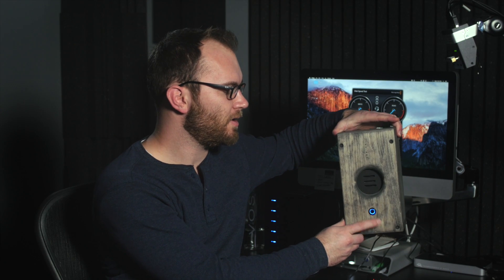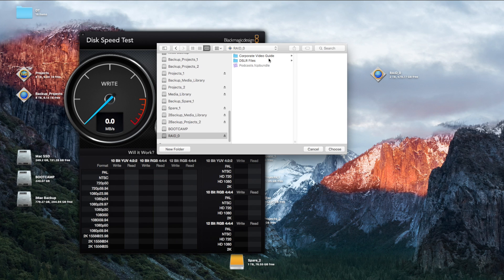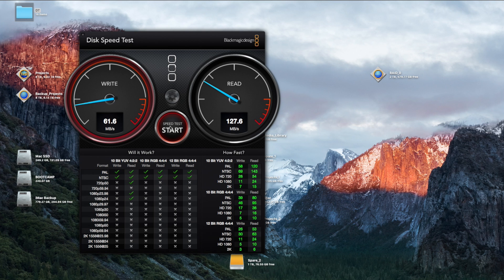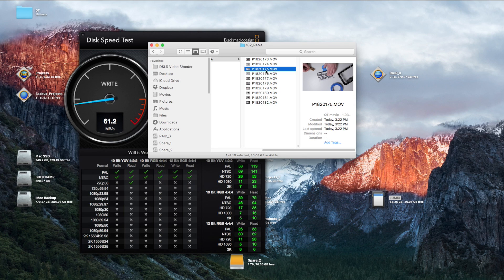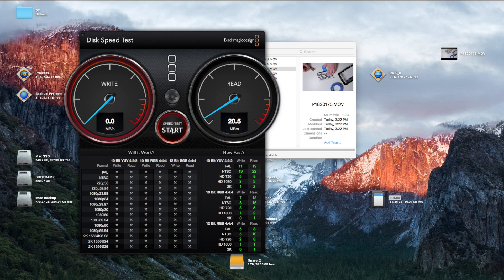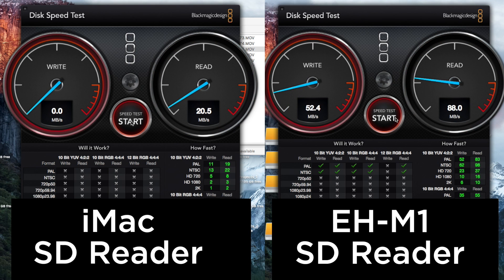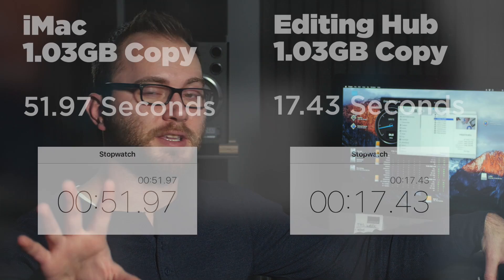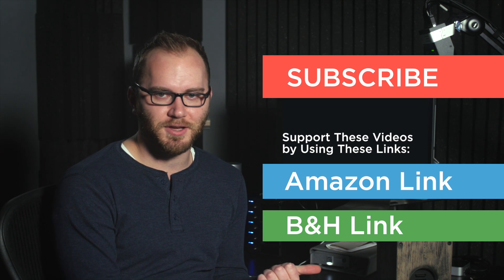DIY Editing Hub Benchmarks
Here are some speed tests from my DIY Editing Hub. See the original build video here:

NOTE: This device was make using older hard drives I had kicking around. You could achieve much faster speeds using newer drives or SSDs.

DRIVE SPEED TESTS:

EH RAID 0:
Read = 141.0 MB/s
Write = 144.1 MB/s

Single Drive on iMac:
Read = 61.8 MB/s
Write = 127.6 MB/s

CARD READER SPEED TESTS:

EH Card Reader Speeds:
Read = 88.0 MB/s
Write = 55.3 MB/s

iMac SD Card Reader Speeds:
Read = 20.5 MB/s
Write = 11.8 MB/s

FILE COPYING SPEED TESTS:

EH Card Reader
1.03GB Copy = 17.43 Seconds

iMac Card Reader:
1.03GB Copy = 57.97 Seconds